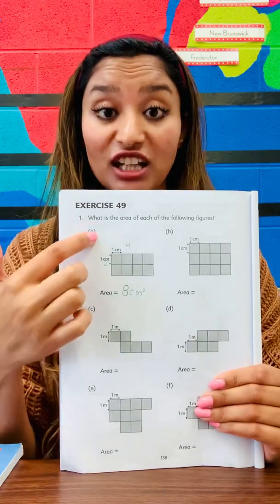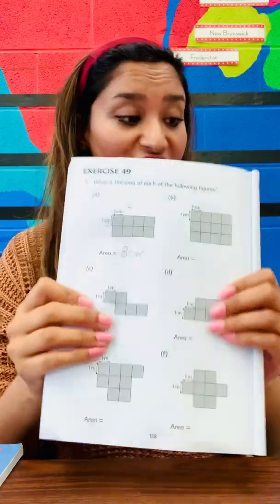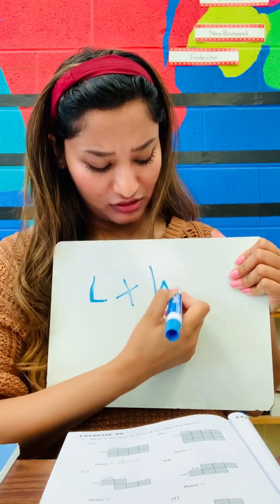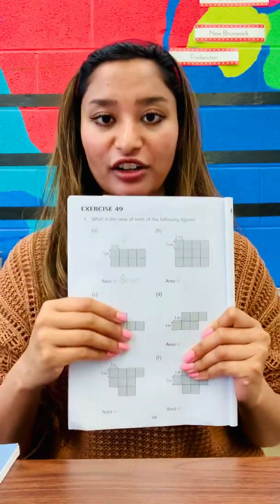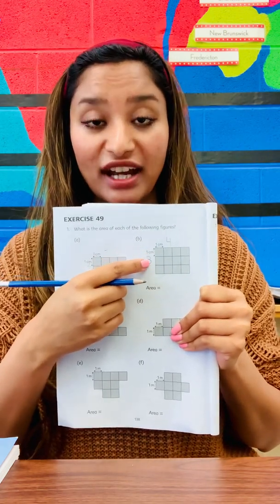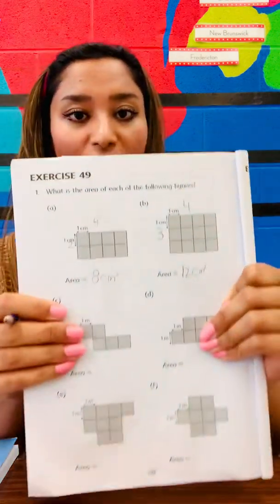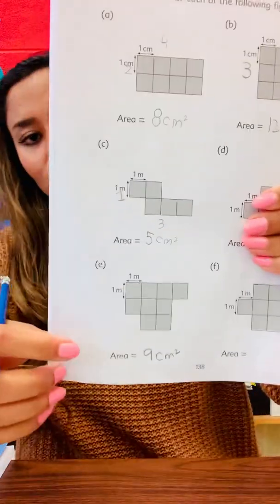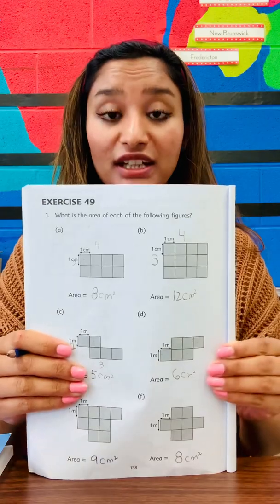Gr. 3 Math Lesson 27